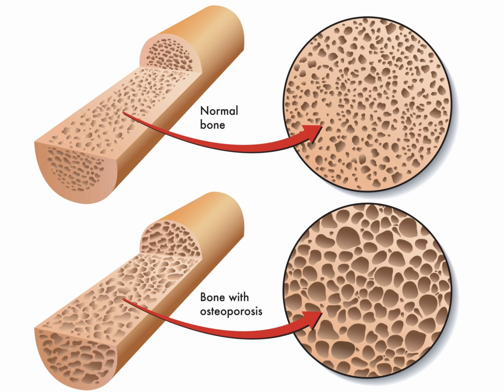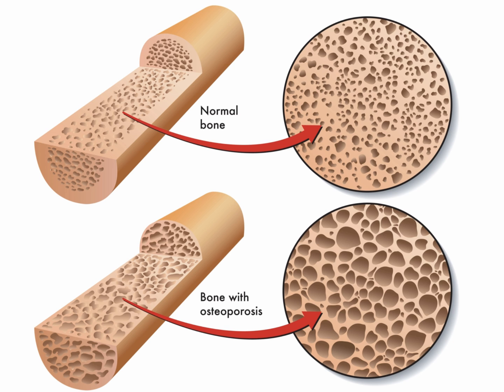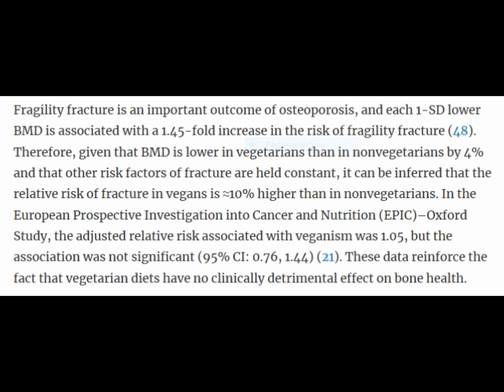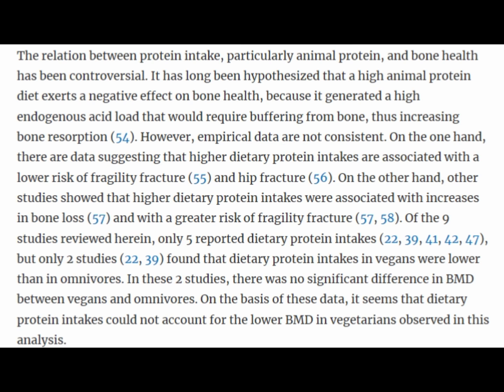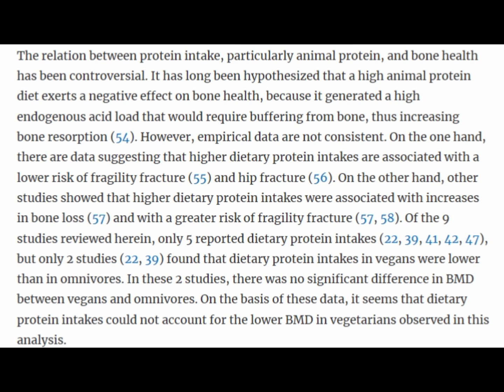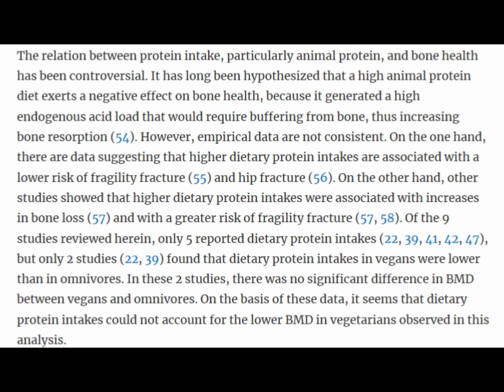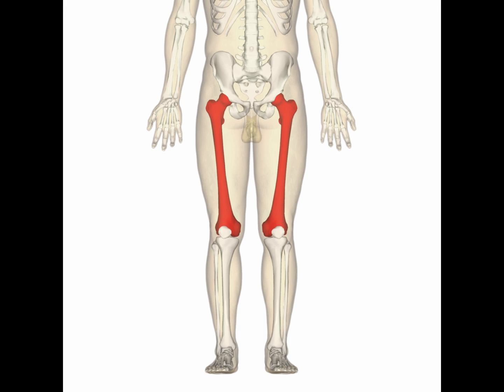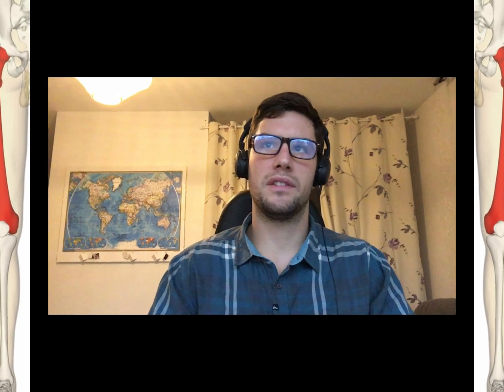VEGAN DIET diet INCREASES risk of Osteoporosis (studies show those on vegans may be at risk)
In this video I talk about the article linked below. This study tested Bone mineral Density Among Omnivores, Vegetarians and Vegans. It seems that when there isn't sufficient nutrients in the diet cavities and other dental issues such as teeth breaking or falling out tend to occur. vegan diet may increase risk of osteoporosis when essential nutrients are lacking in the diet.

There is a correlation between less animal foods and weaker bones although the difference isn't very significant according to this article. I wanted to read a similar article published this year although it cost 44 bucks for 24 hours of view time.

Effect of vegetarian diets on bone mineral density: meta-analysis

I have a pdf titled Natures Edge with everything I’ve learned about caring for dogs including a species appropriate diet and your roll as the pack leader.

Thank you for your support! Please reach out if you have an questions or I can help in any way!